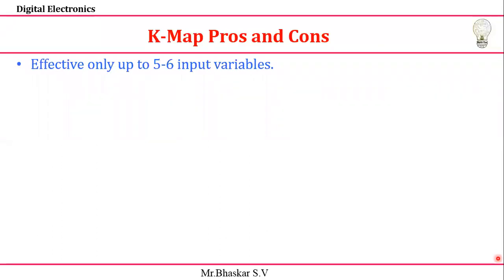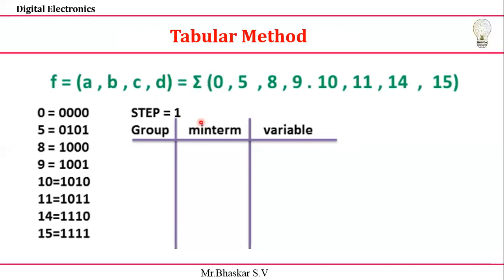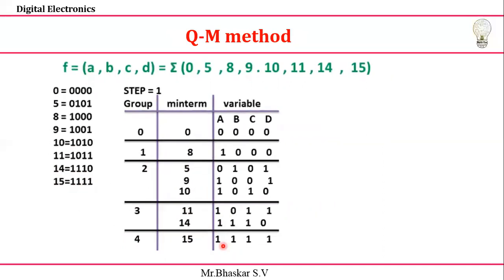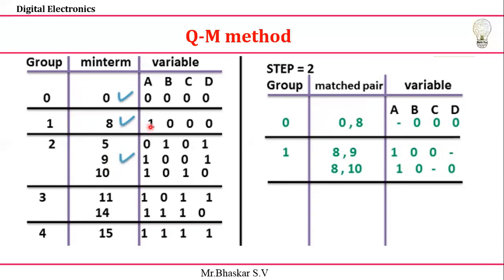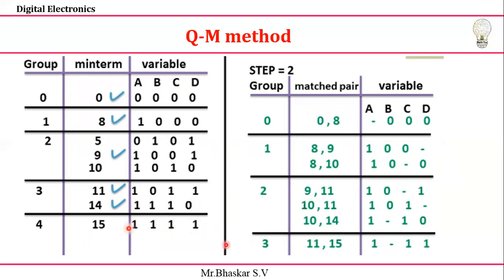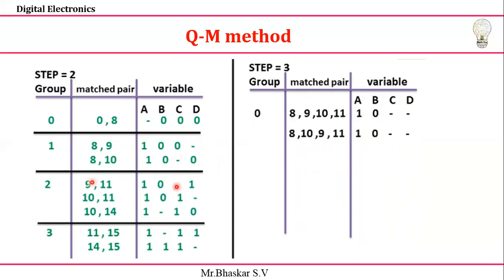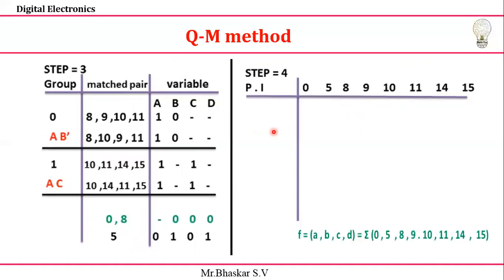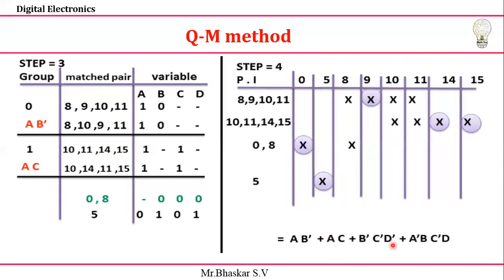Quin McClusky method for Boolean expression Reduction.